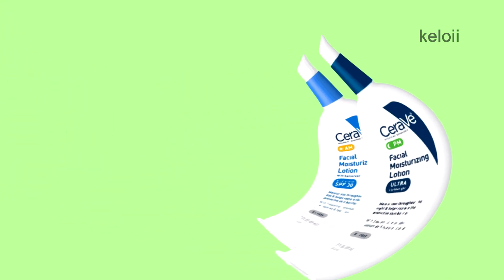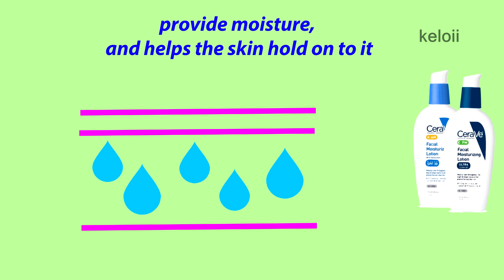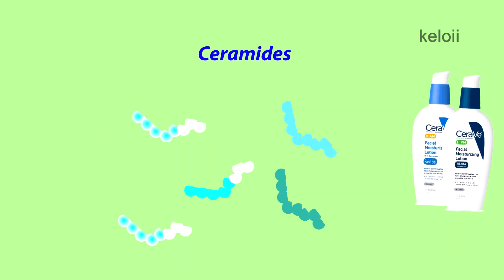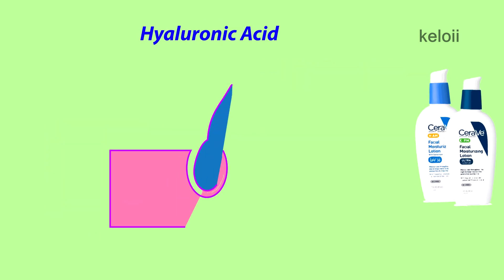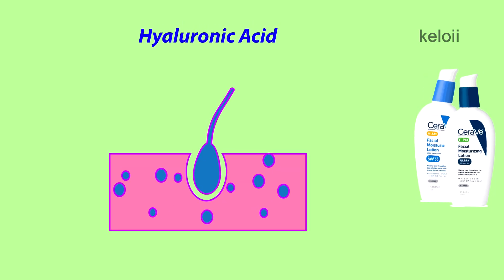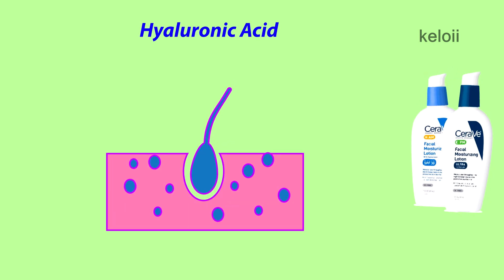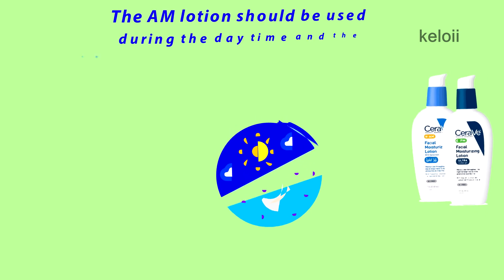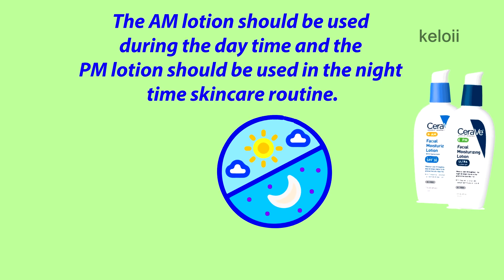cerave facial moisturizing lotion AM and PM review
CeraVe PM Facial Moisturizing Lotion and CeraVe AM Facial Moisturizing Lotion both are hydrating face lotions, which provide moisture, and helps the skin hold on to it.